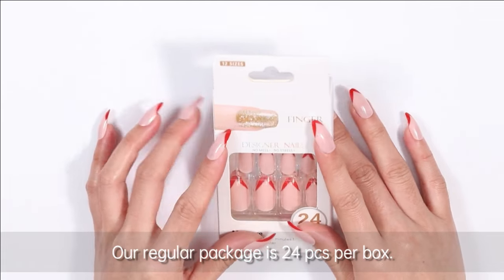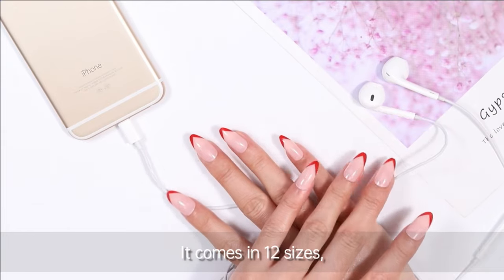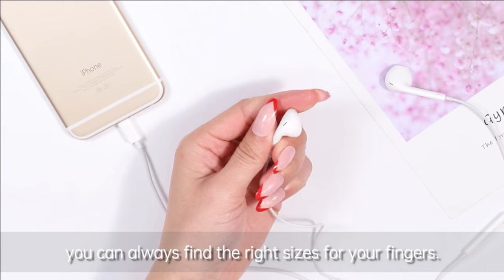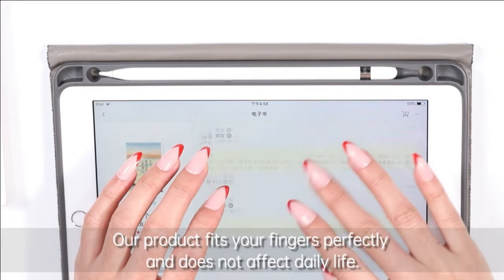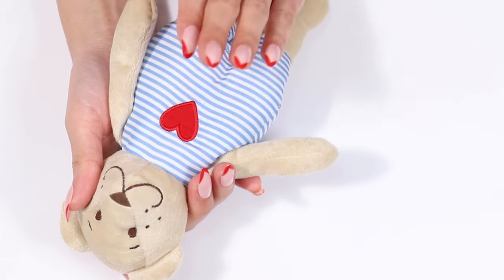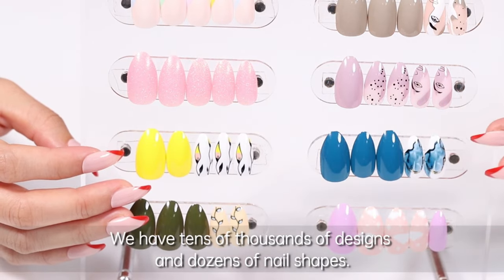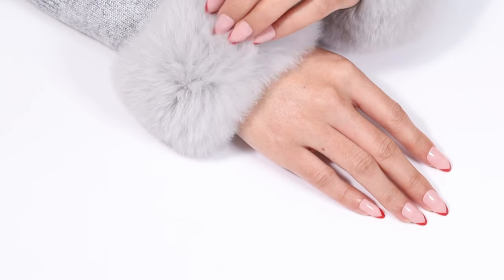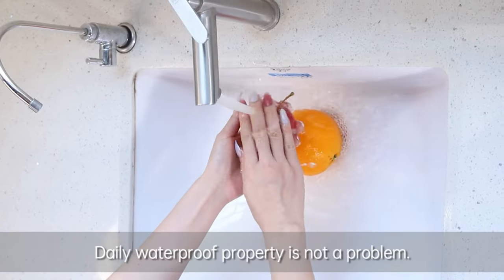Press on nails factory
Custom service of press-on nails is available!